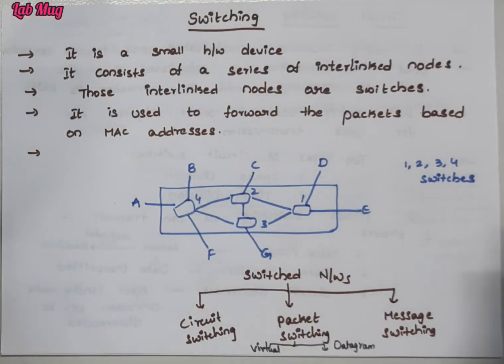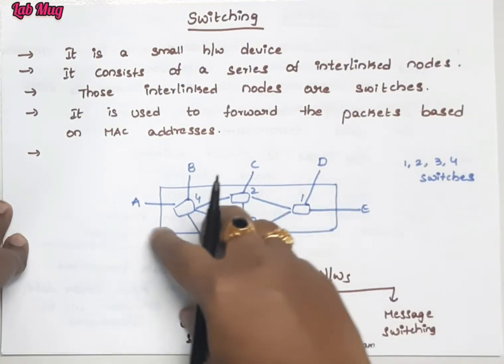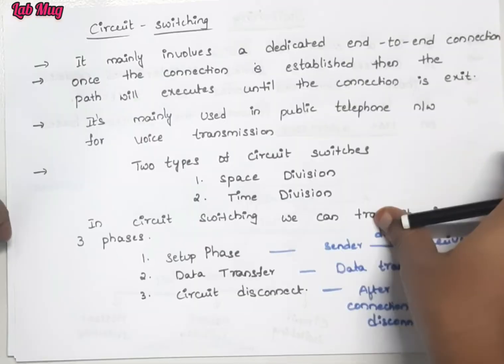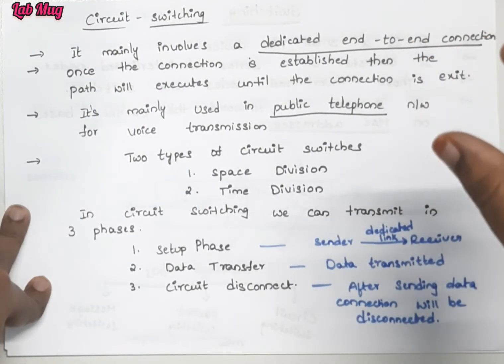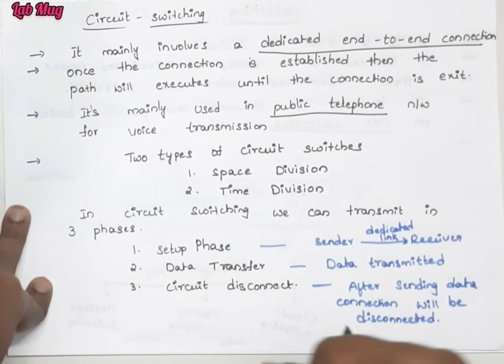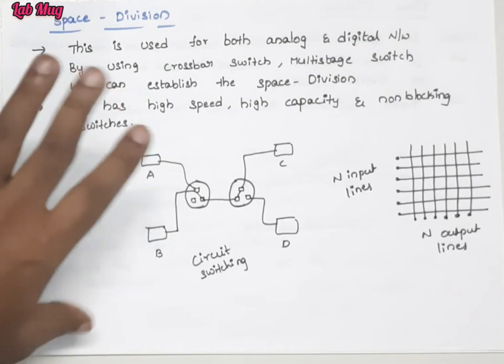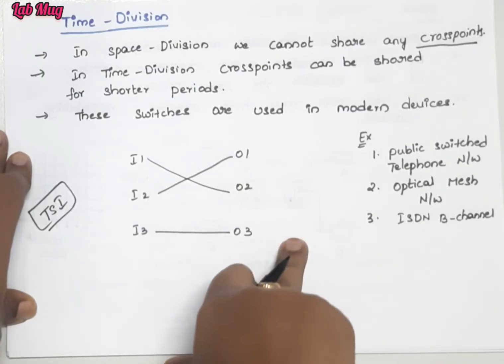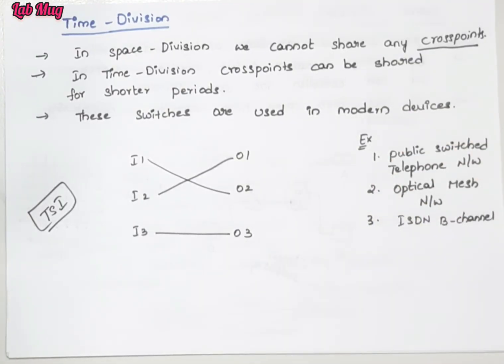Switching and Circuit Switching || Computer Networking in Telugu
switching and types of switching